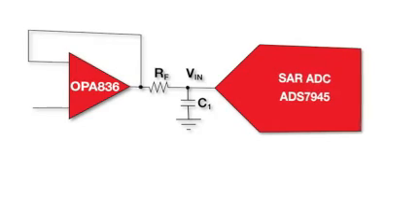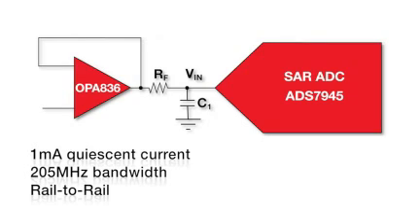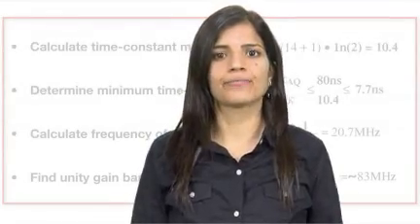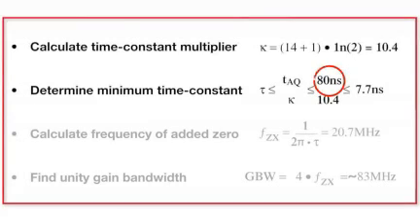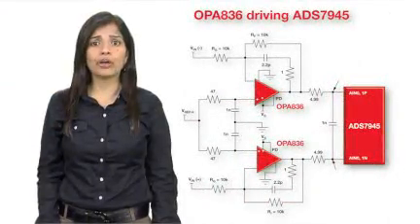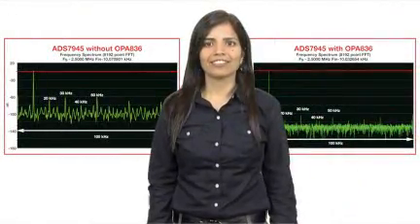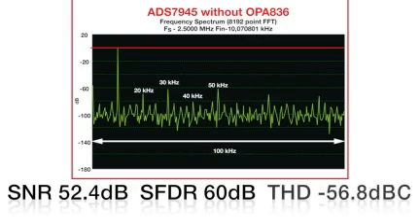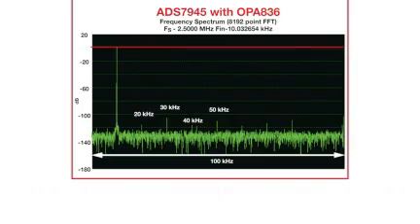OPA2836 ADC Amp Family Drives SAR ADC to Full Performance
How to achieve specified datasheet performance for a SAR ADC when driven by the correct operational amplifier